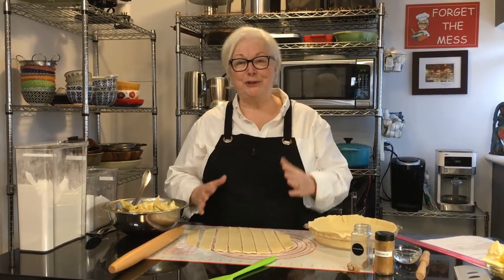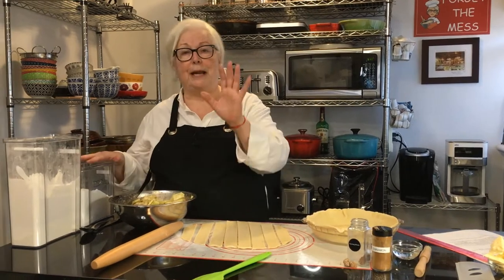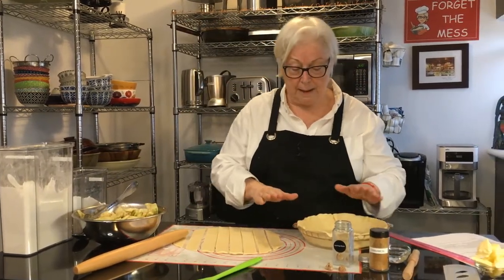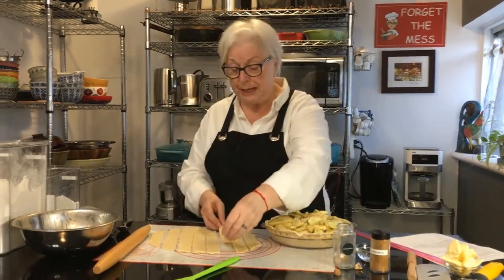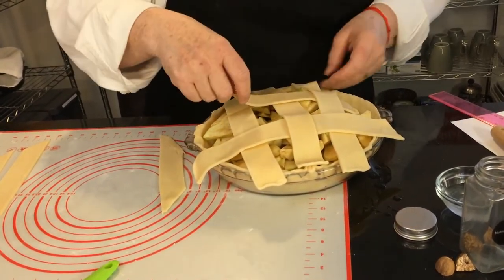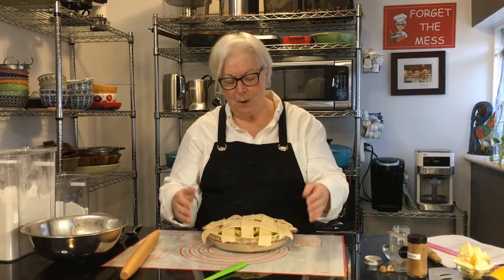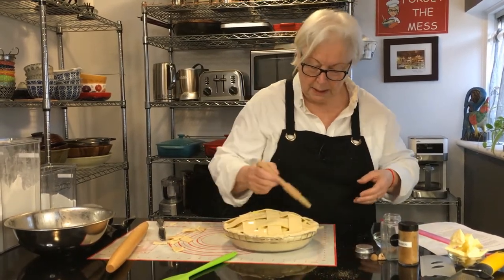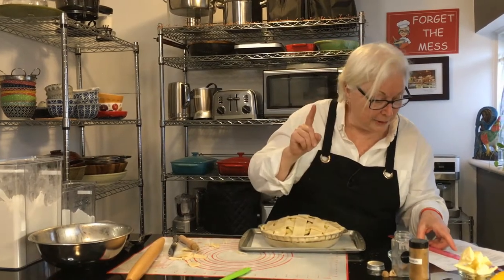Apple Pie Award Winning Movie Recipes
American Pie numerous comedy awards  Jason Biggs Eugene Levy 1999 directed by Paul Weitz

Makes one nine-inch pie

Ingredients
1 pie crust recipe (2 crusts)
6 to 8 freshly picked firm and slightly tart apples, such Granny Smiths (about 3 pounds)
granulated sugar (it all depends on how sweet the apples are)
ground cinnamon to taste
ground nutmeg to taste
about 3 tablespoons sifted all-purpose flour
3 tablespoons butter, cut in small bits

Instructions
Prepare the pie dough, divide half and roll out each half no more than 1/4 inch thick. Line a 9-inch pie pan with one. Keep lined pan and top crust chilled.
Preheat the oven to 375 degrees. Peel and core the apples and slice them about 1/4 inch thick. Toss with sugar and cinnamon to taste and with the flour. Fill the pie with the apple slices, mounding them somewhat in the center. Dot with butter. Cover loosely with the top crust, using a little water to seal the crusts together. Crimp the edges. Using a fork or the tip of a knife, make several vents in the top crust.
Place in the preheated oven and bake for 1 hour or until golden brown. The smell will tell you when it is ready. Serve while still warm. Enjoy!

The scene that would go down in movie history is when Jim (Jason Biggs), whose friend had described the feeling of third base as “warm apple pie,” sees one such pastry sitting on his kitchen counter and decides to experiment with it. That would be awkward enough — and then Jim’s father (Eugene Levy) walks in.